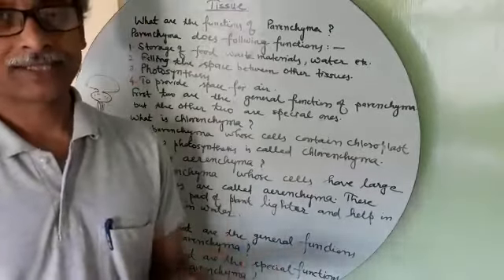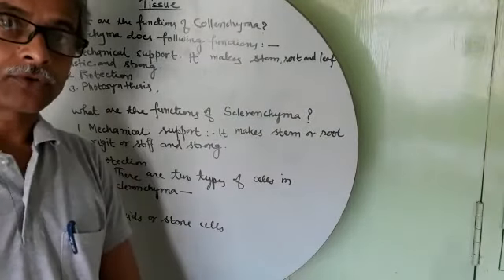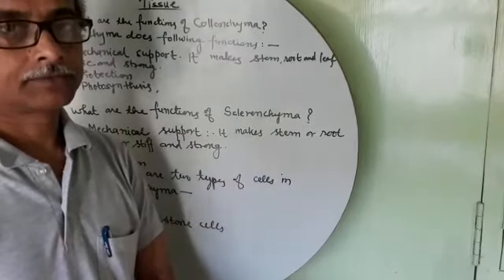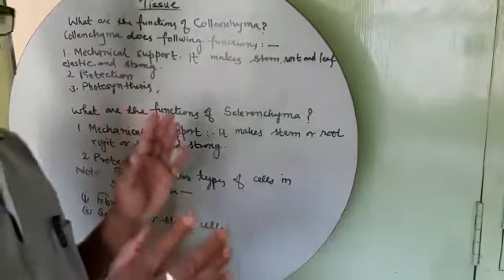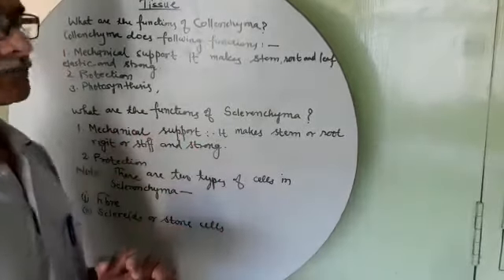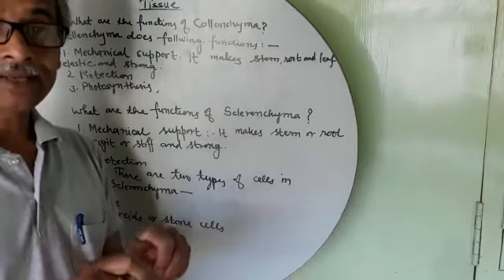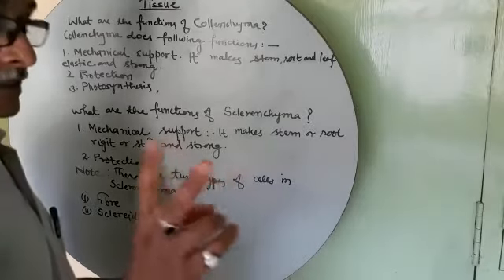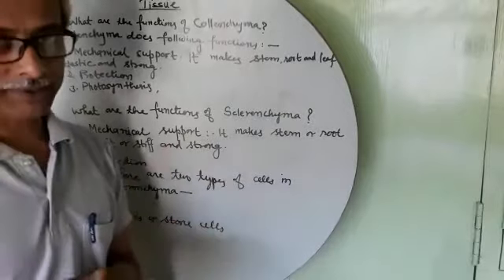Class-9, Sub- Science, Biology, Collenchyma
By Yogeshwar guru ji, 05/05/2020